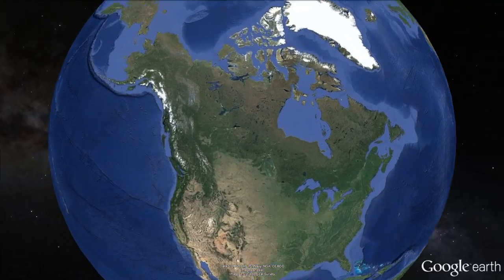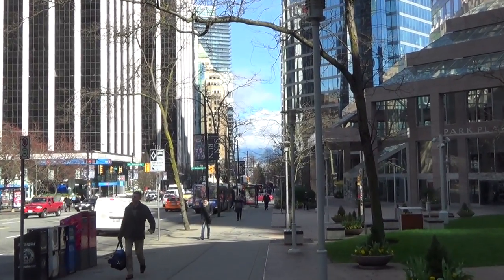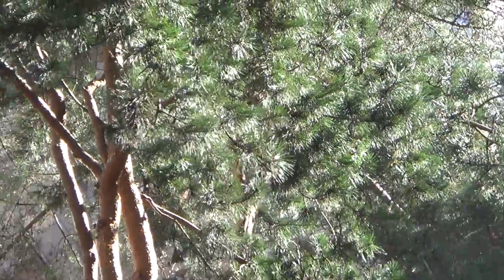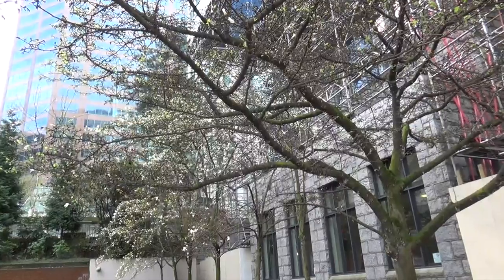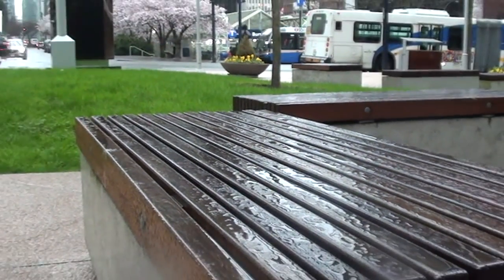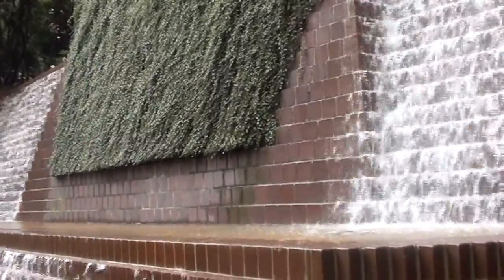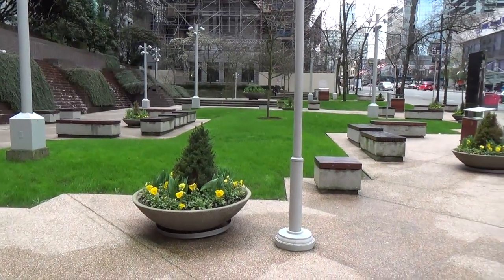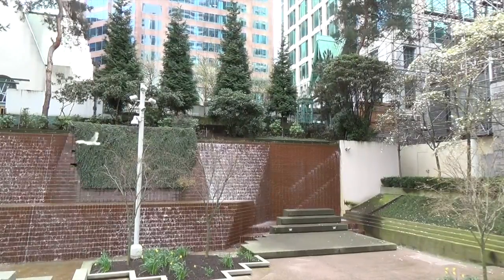Park Plaza: The Reality of Place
An analysis of the Plaza at Park Place through the lens of William H. Whyte. Inspired by William H. Whyte's classic video The Social Life of Small Urban Spaces.